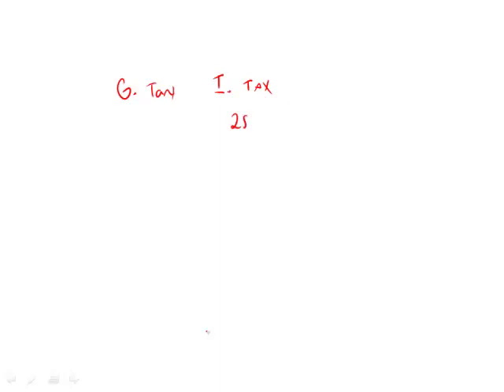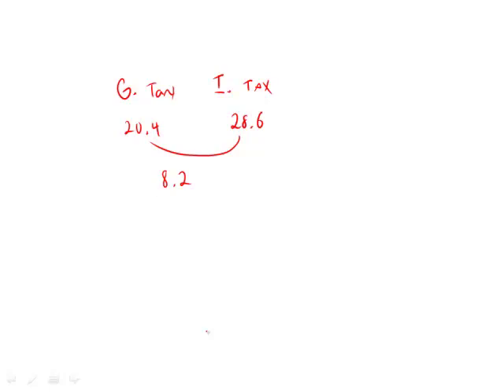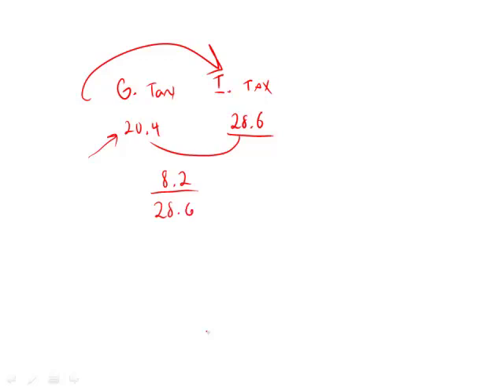Revised GRE Practice Test 2nd Edition: Section 5 - Question 19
00:00 - Question 19
00:28 - What's the difference?
00:53 - Mental math